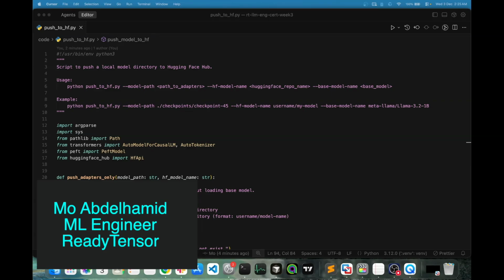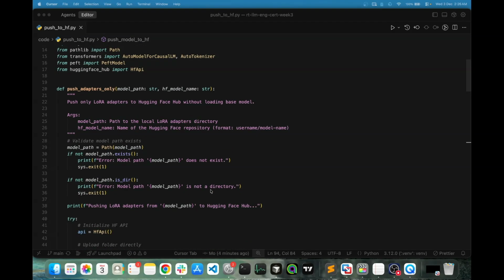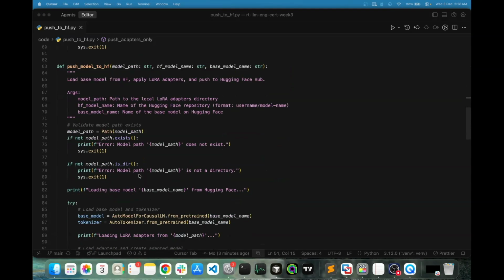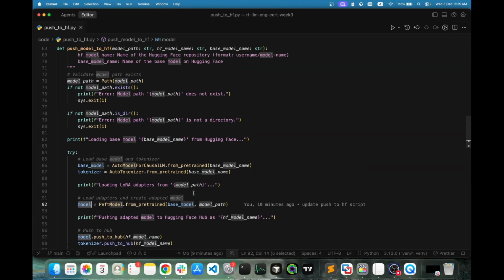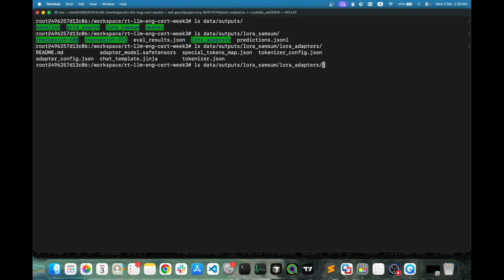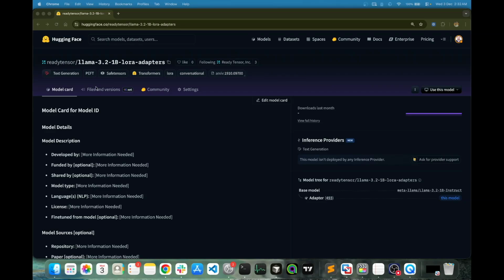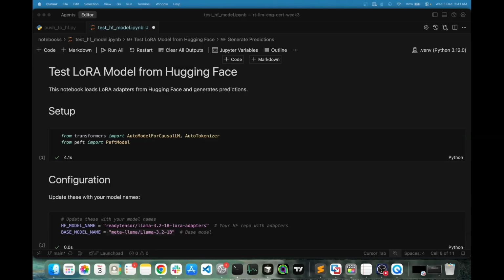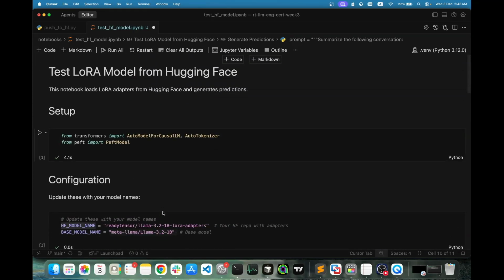Publishing Fine-Tuned LLMs: Share Your Model with Hugging Face Hub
In this video, you’ll learn how to publish your fine-tuned LoRA adapters to the Hugging Face Hub using Python. This lets you share your model, move it across environments, and load it anywhere with just a few lines of code.

We cover how to:

- Prepare your adapter folder for upload
- Push your adapters to the Hugging Face Hub using the API
- Understand alternative upload methods (CLI and git-based)
- Combine base model + adapters in code after upload
- Load your published model from a different environment
- Confirm your pushed files and model card on the Hub

Timestamps:
0:00 - Why publish your adapters to Hugging Face
0:26 - Upload options: Python code vs CLI
0:59 - Method 1: Push adapters from a local directory
2:22 - Method 2: Push model+adapters directly from memory
3:14 - Inspecting your adapter folder on RunPod
4:12 - Running the upload code
4:48 - Verifying your model on the Hub
5:51 - Loading your published adapters on a new machine
6:24 - Generating predictions with the loaded model